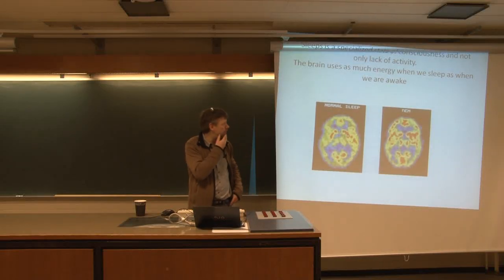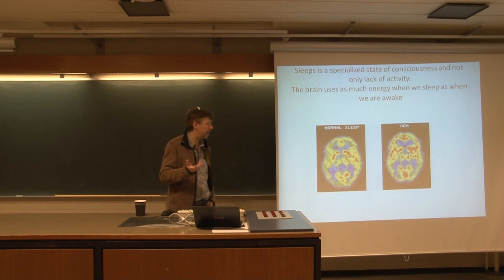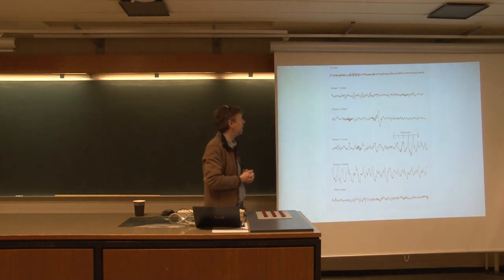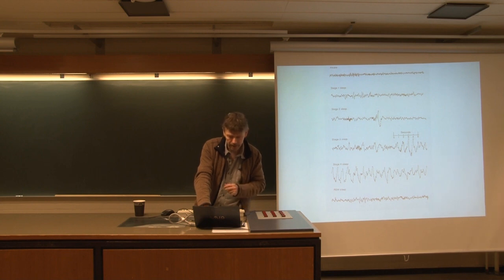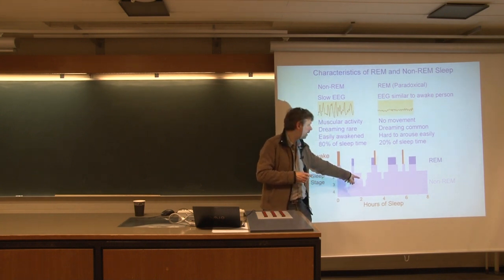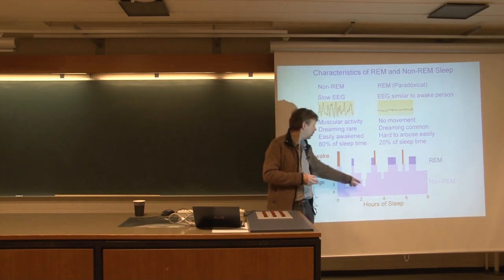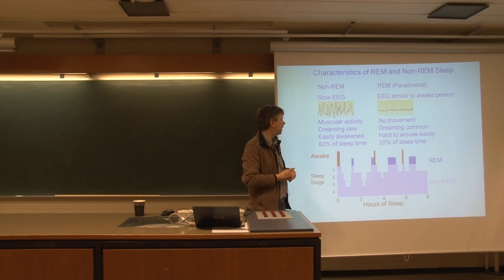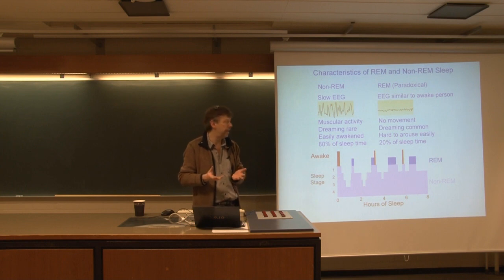Neurobiology 11. Lec - Brain activity while Sleep and Sleep Stages Using EEG [2/5]